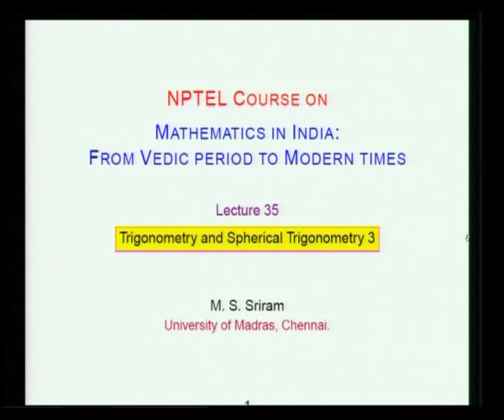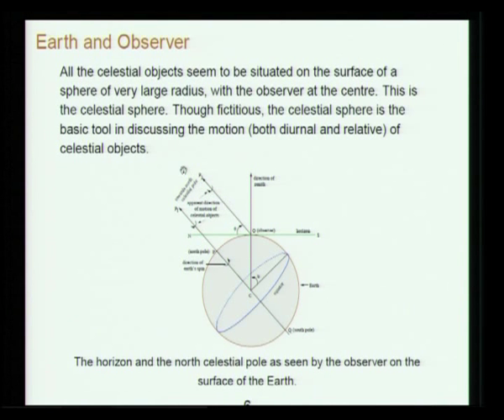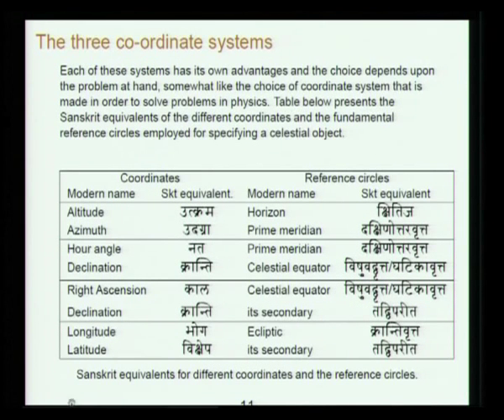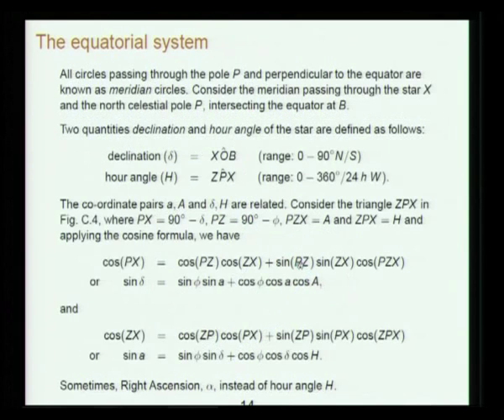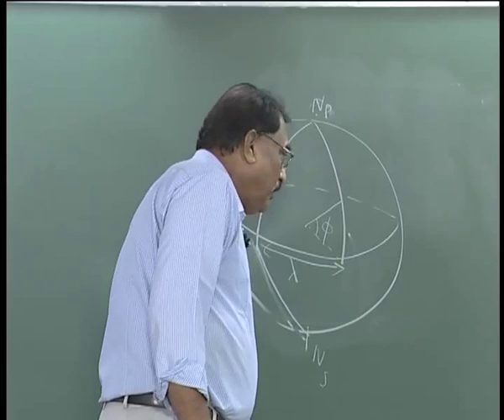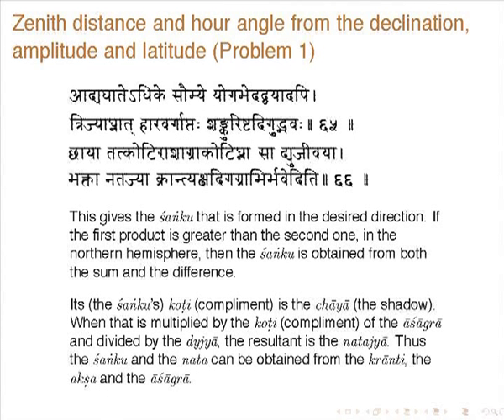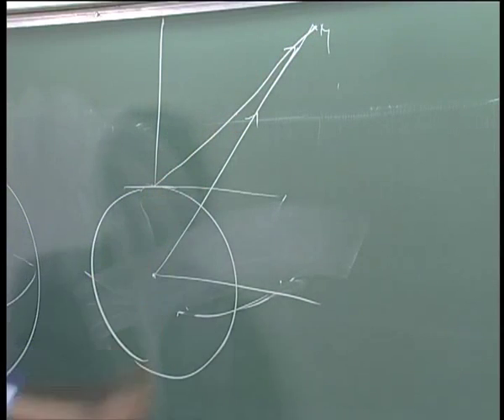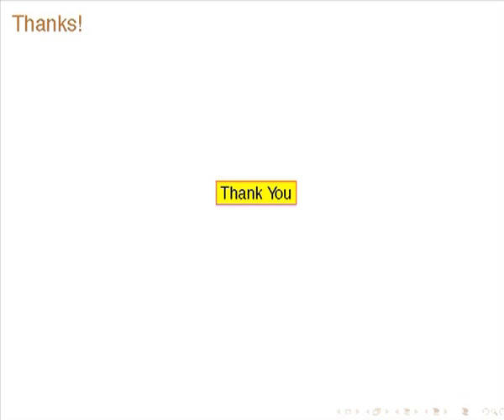Mod-01 Lec-35 Trigonometry and Spherical Trigonometry 3